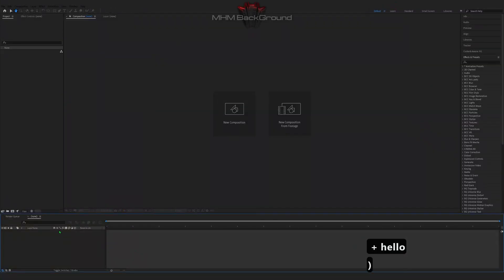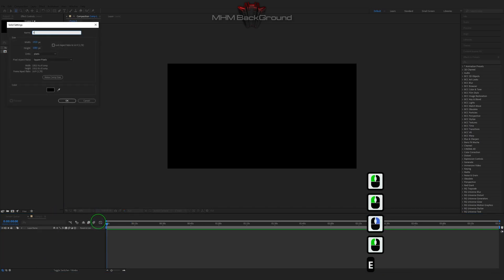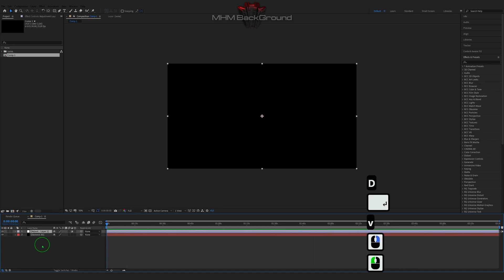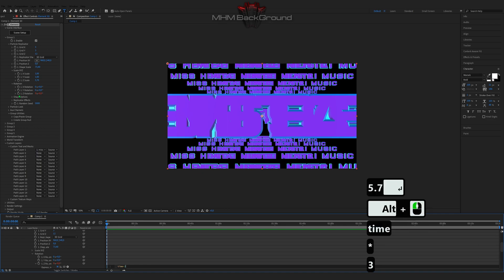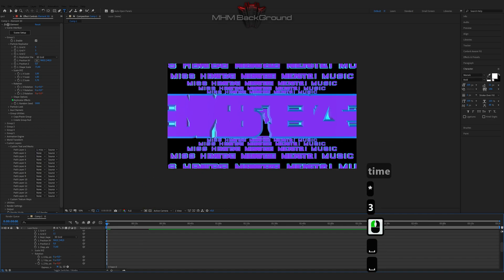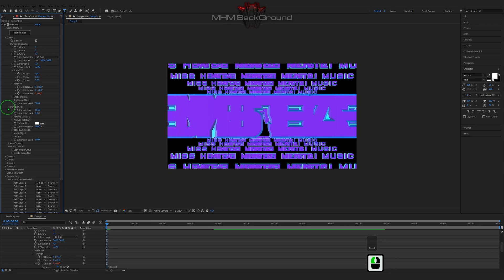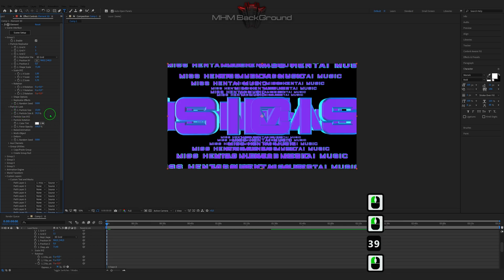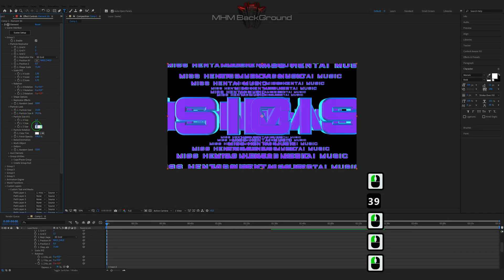Element 3d Text | After Effects Tutorial Background #287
Attention!

✪ The Set Of Plug-Ins:
- Optical Flares
- Plexus

✪ Visualization name: Element 3d Text

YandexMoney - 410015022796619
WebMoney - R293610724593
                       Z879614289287